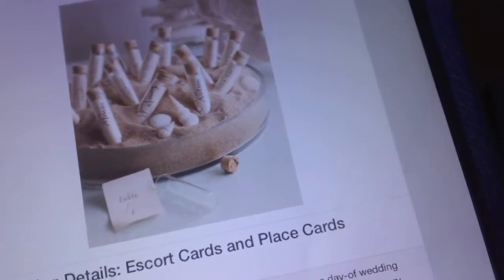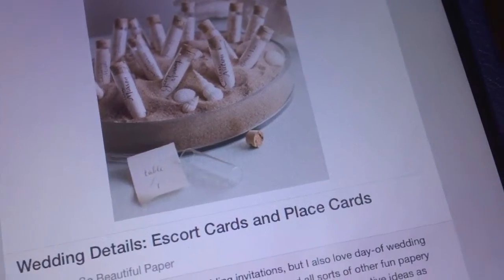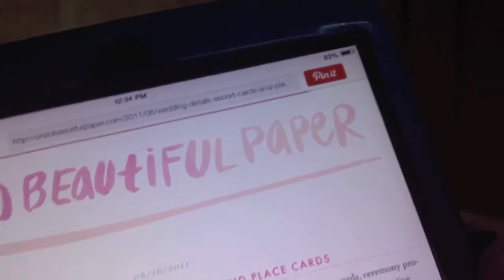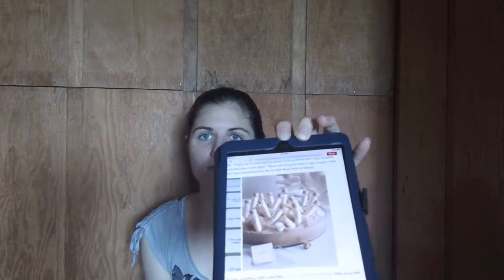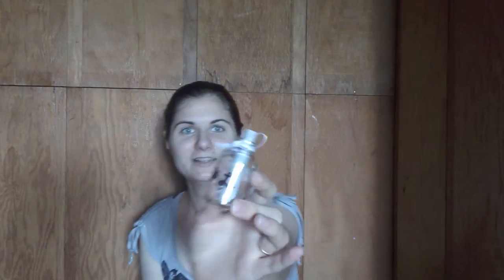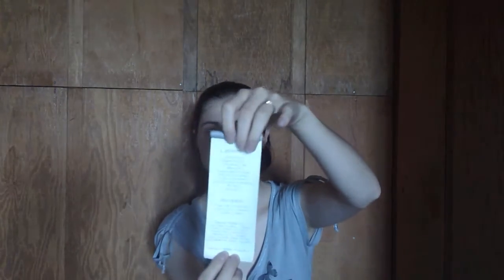Wedding Programs in a Bottle - Pintober #22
Laura Noelle